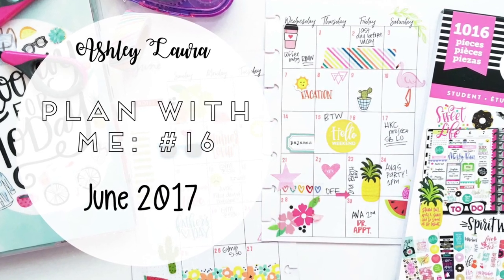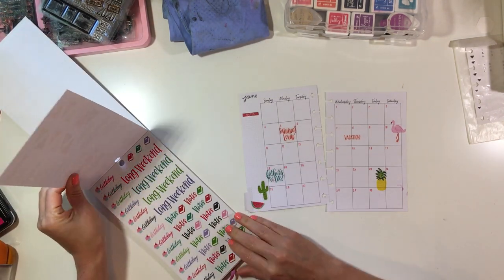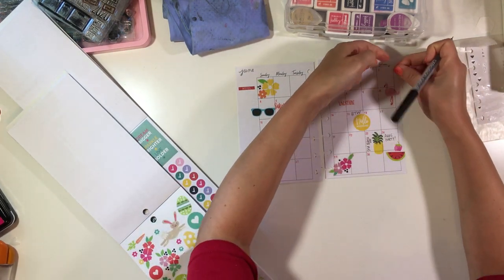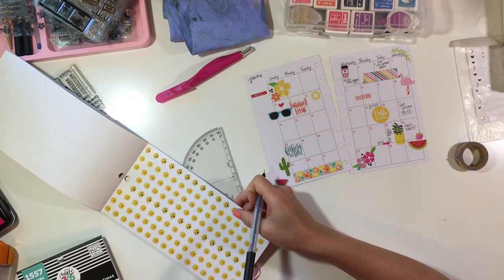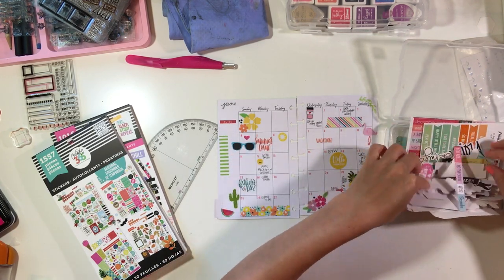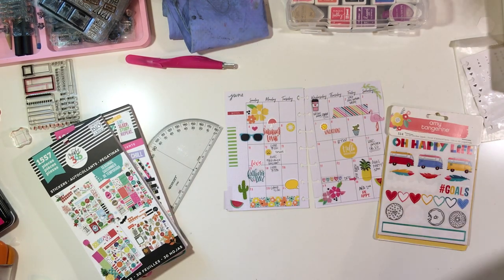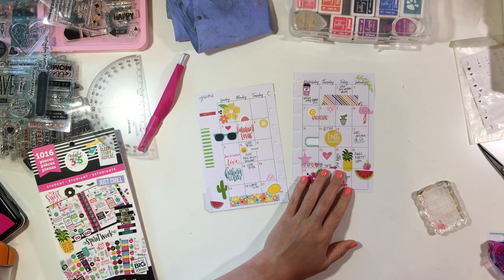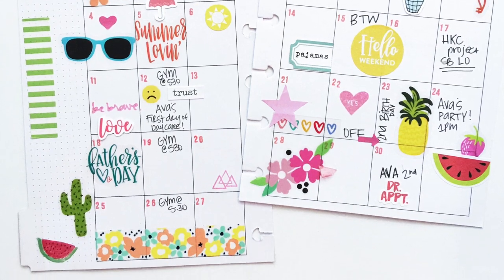Plan with Me: #16 | Ashley Laura | The (Mini) Happy Planner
Precision Pen 03